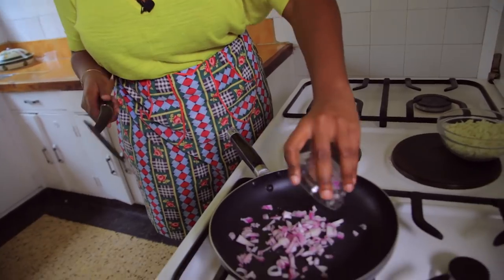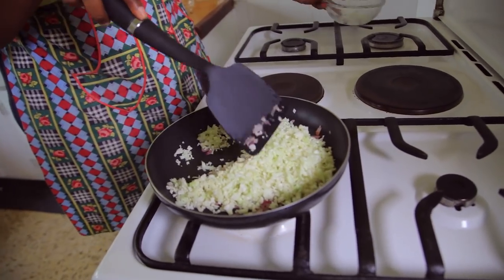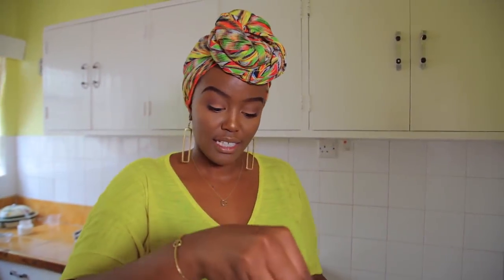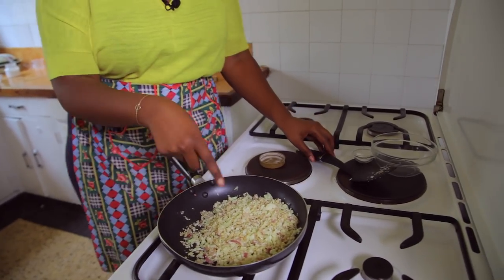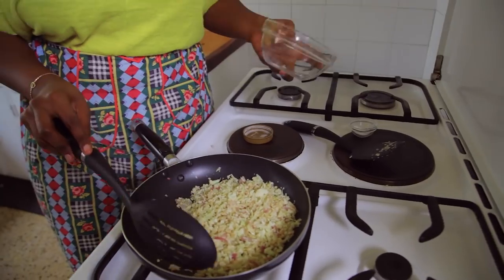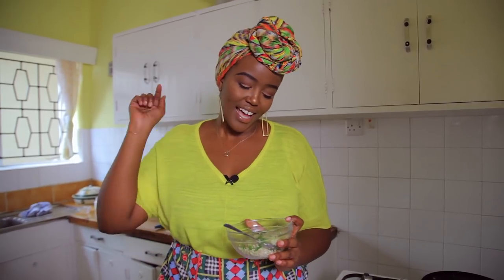Cauliflower Rice | Maureen Kunga | Have Your Cake And Eat It!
Cauliflower Rice has been around for a really long time! I just don't think it gets the credit it deserves as a delicious side dish for a meal that is low-carb, full of vegetables, and still extremely filling without being too heavy.

It's a wonderful way to add vegetables to your diet and is so so simple to make!
P.S. I was a little skeptical about this too until I finally tried it! It's amazing!

Recipe and instructions on how to make this are available

P.S. you can also rice your cauliflower in a food processor, but because I know those are not too commonly used, I have chosen to show the super easy options that we already have in our homes!

Who says we can't have our cake and eat it too? :)